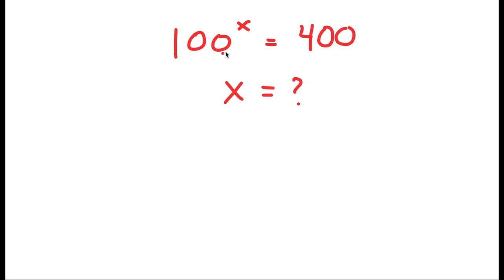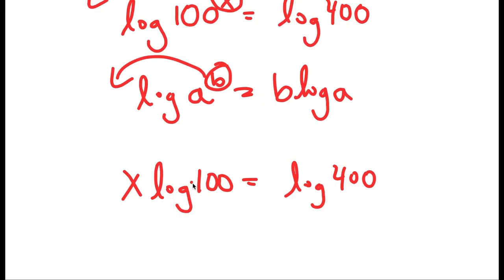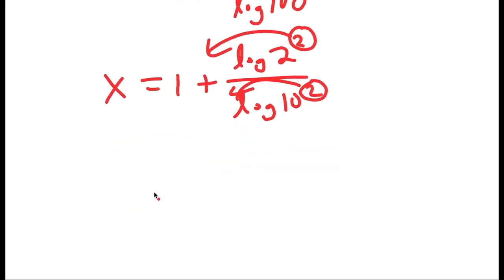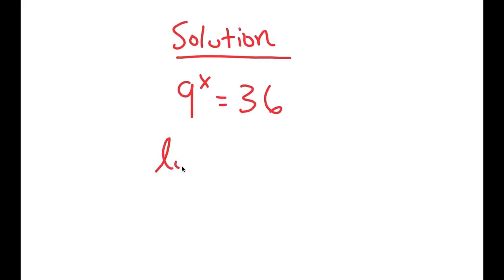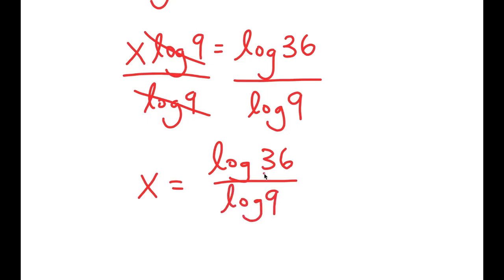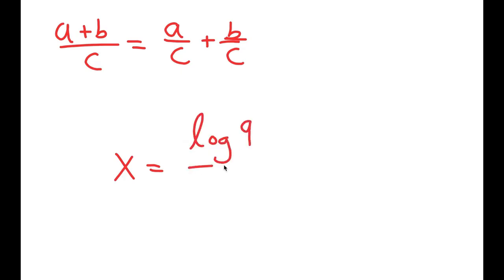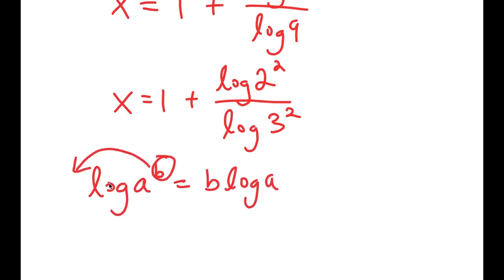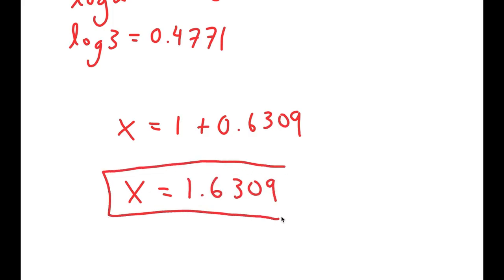A Simple Problem Thats Not So Simple | Math Olympiad